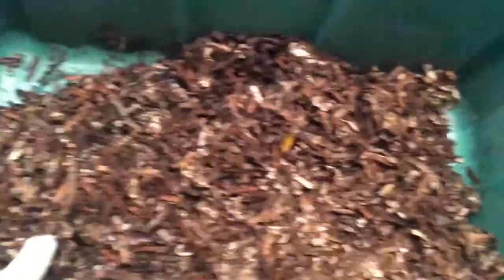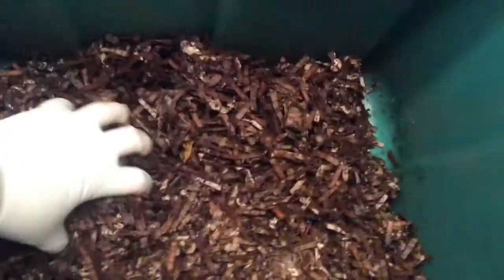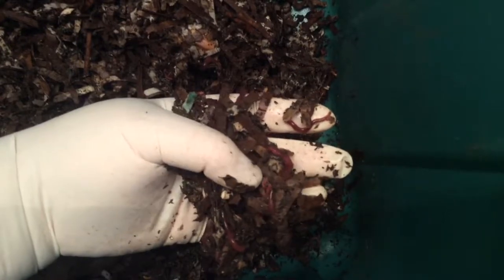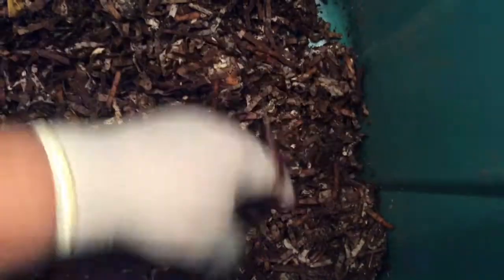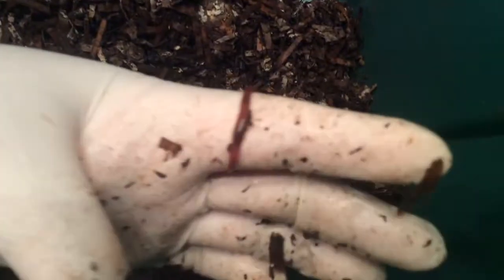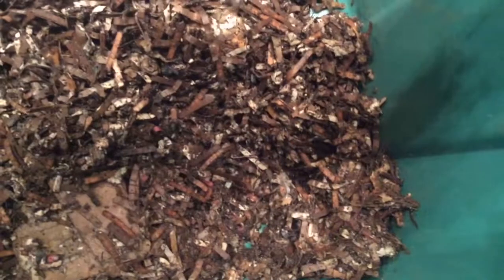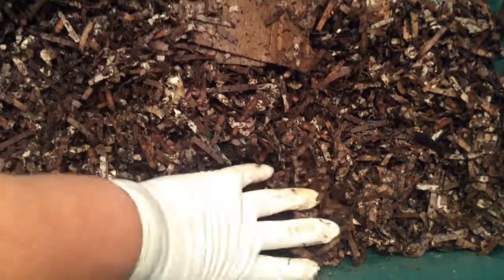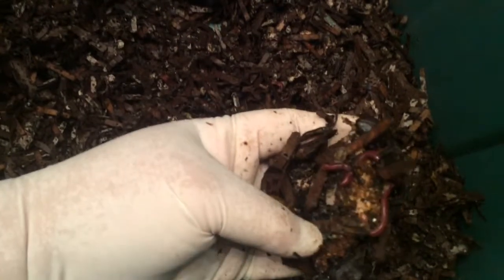European Night Crawlers or Red Wigglers Update 3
The worms are growing up. Can see some with clitellum. What type of worms do you think are in the bin?

Video taken 18 Aug 2018